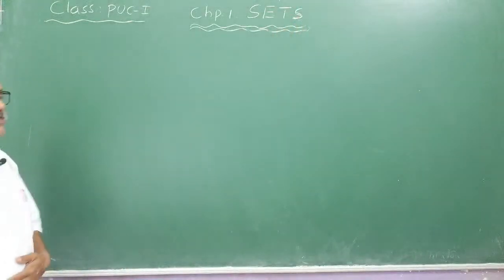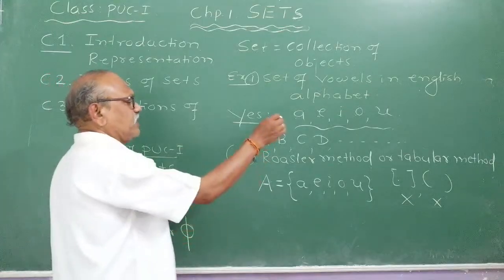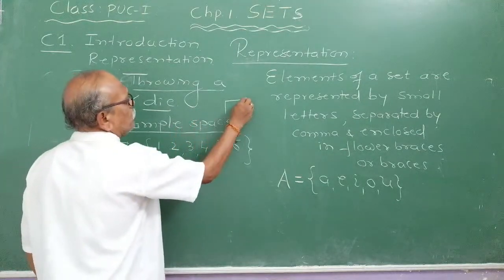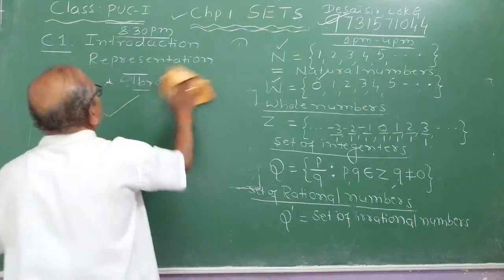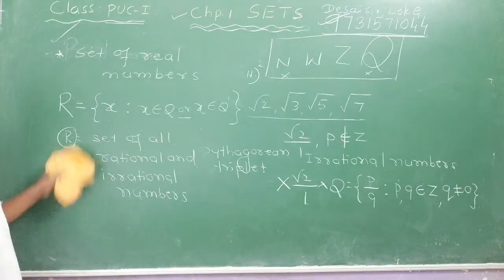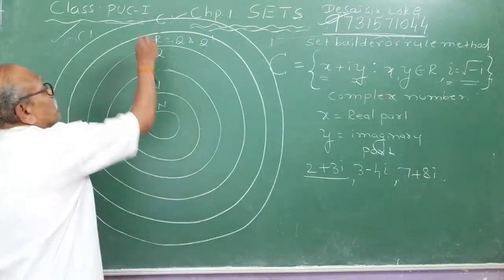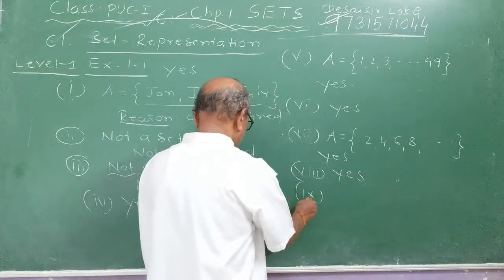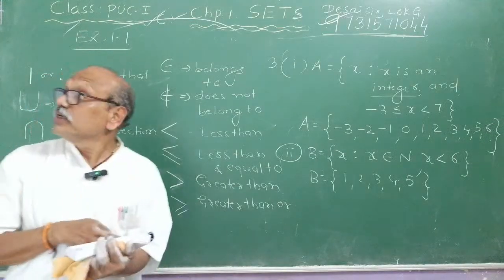LOK G LIVE | 6.30 PM | PUC -I | MATHS | CHP 1 SETS